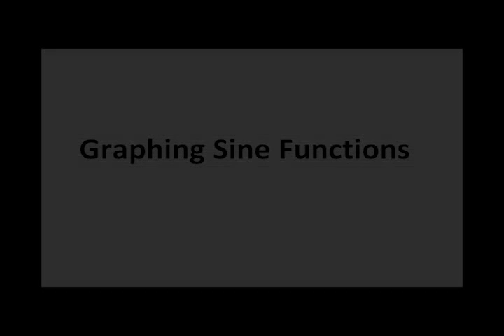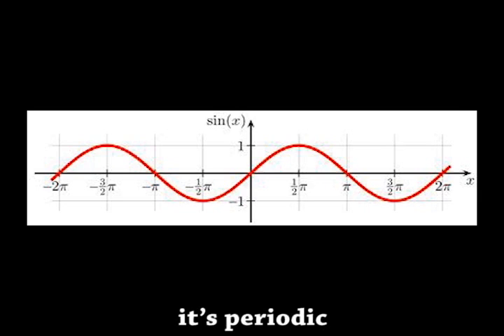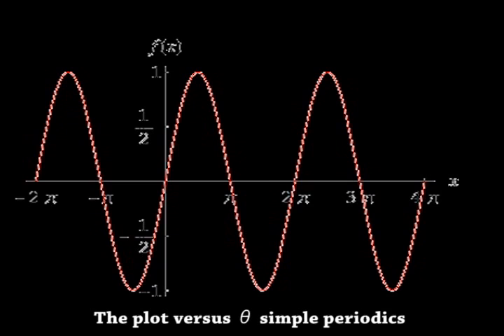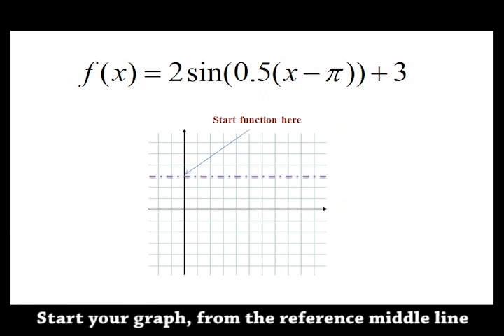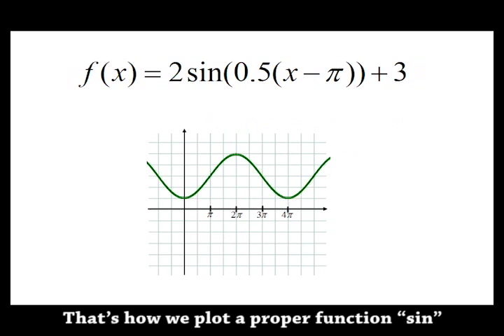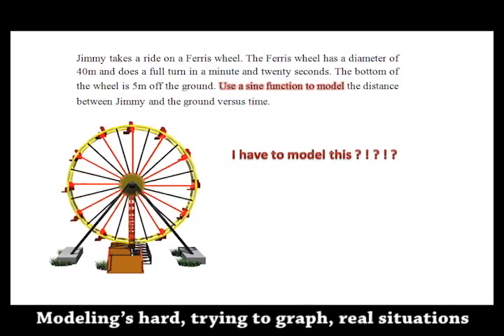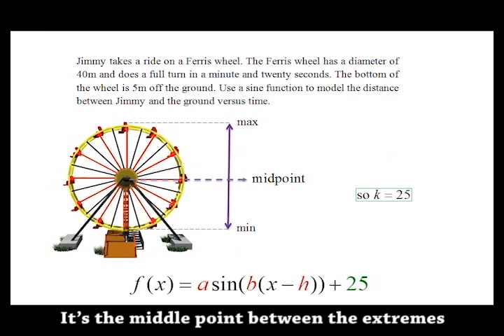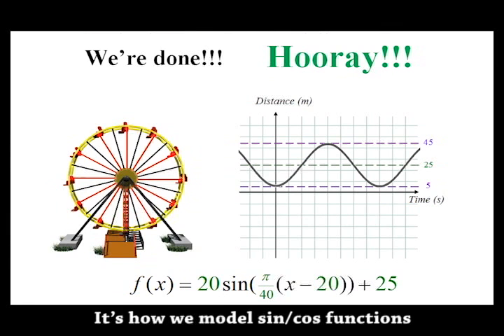Sin Function Tutorial - by Pooyan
A video tutorial on graphing and modeling sine functions